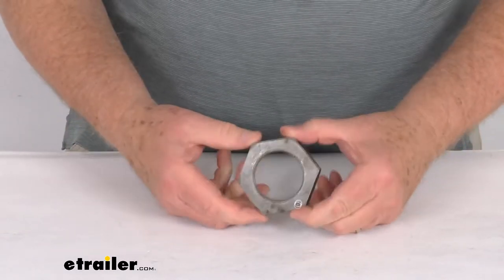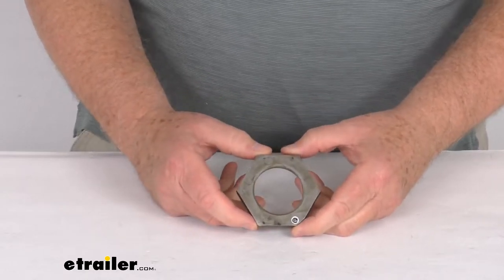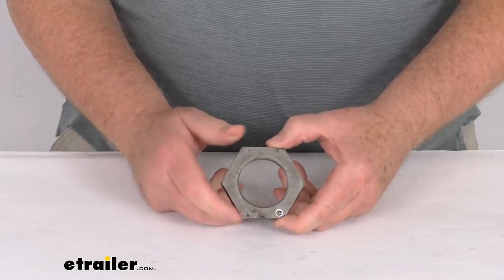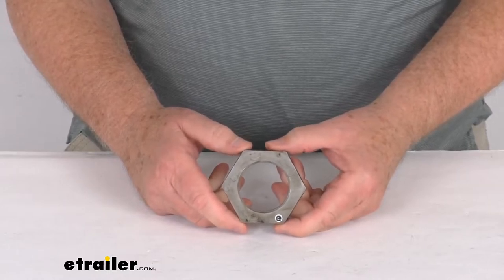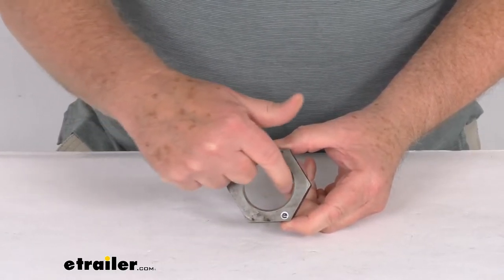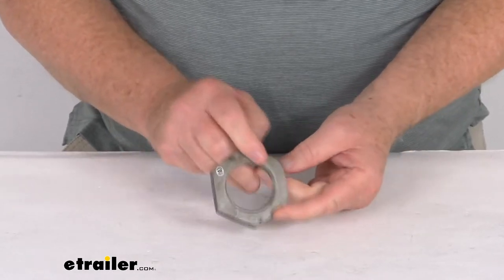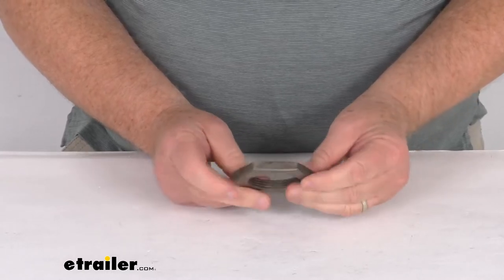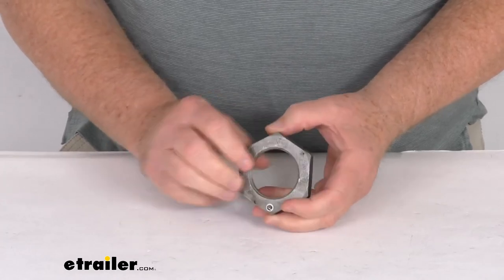etrailer | What to Know About the Replacement Trailer Spindle Jam Nut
Jeff Hello everybody. This is Jeff at etrailer.com. Today, we're gonna take a look at this replacement 1 3/4 inch trailer spindle nut. Now, this will replace the nut on your spindle of a 10,000 pound, 12,000 pound, or 15,000 pound Dexter Axle. The internal inside thread diameter is 1 3/4 inches. And the outside diameter, from edge to edge is right at 2 1/2 inches.

But that should do it for the review on the replacement 1 3/4 inch trailer spindled nut..